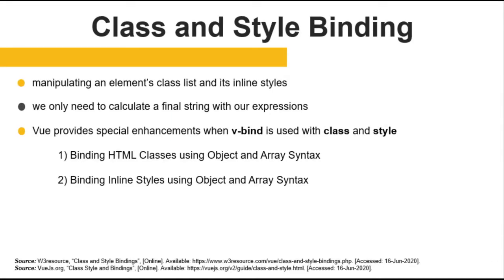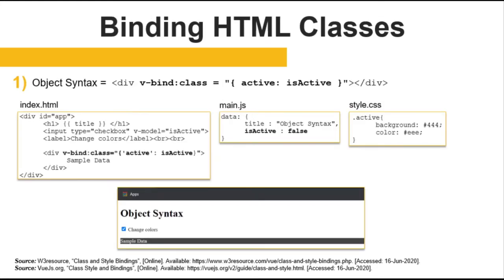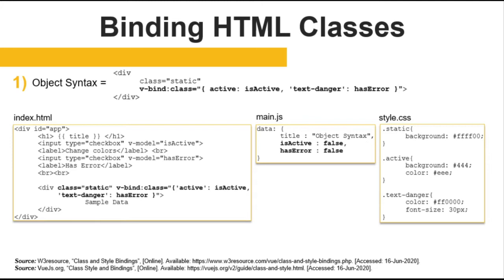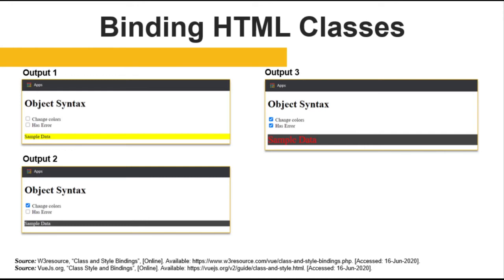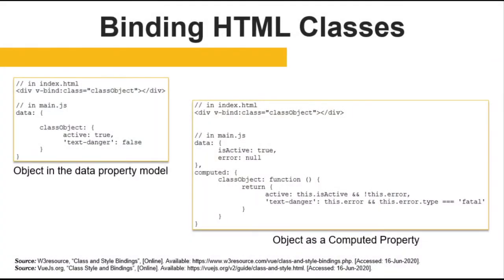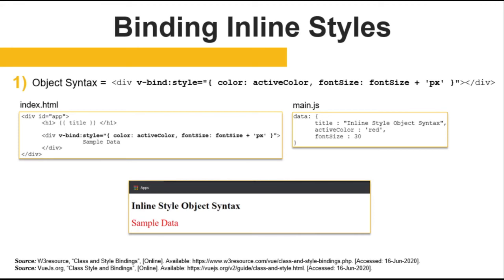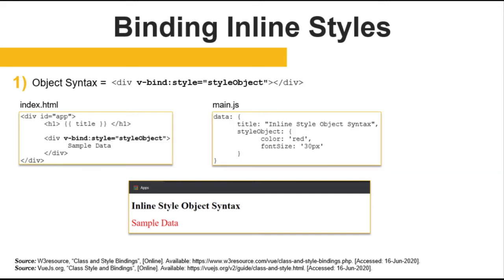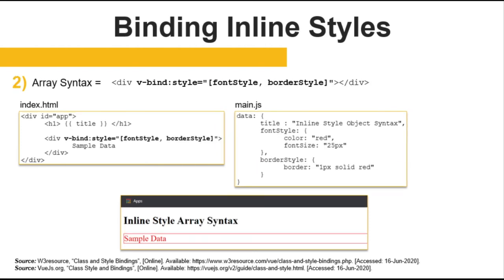Lesson 7 Class and Style Bindings